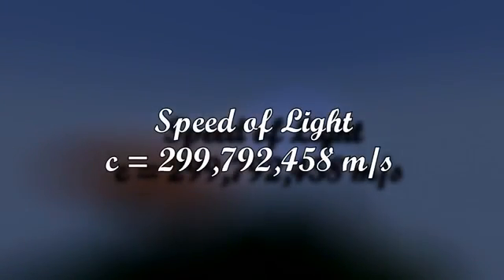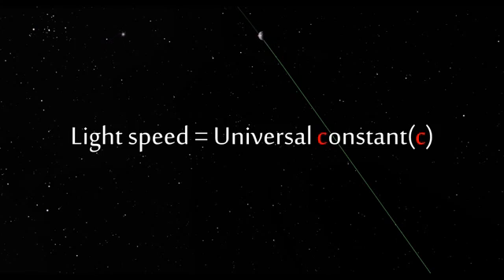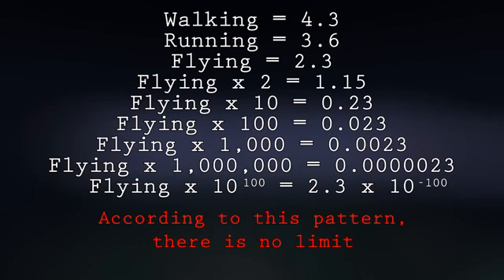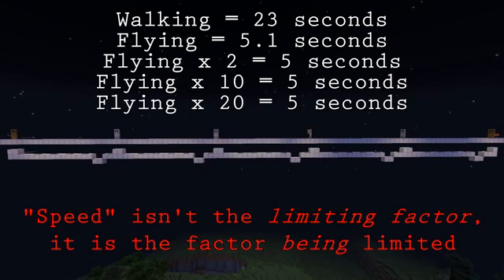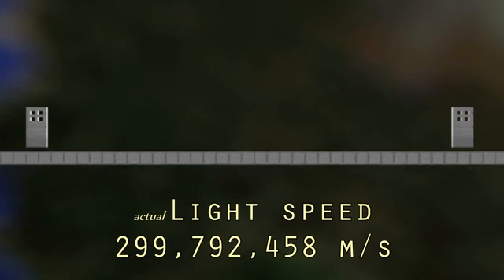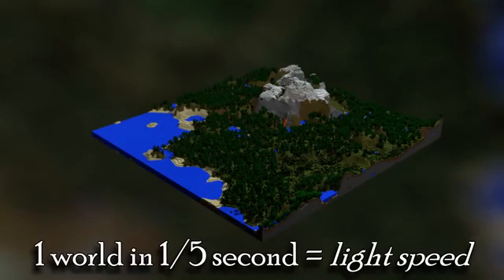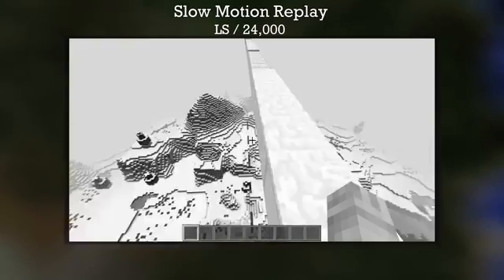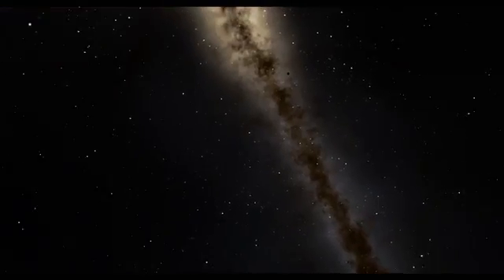Light Speed From Minecraft to Reality